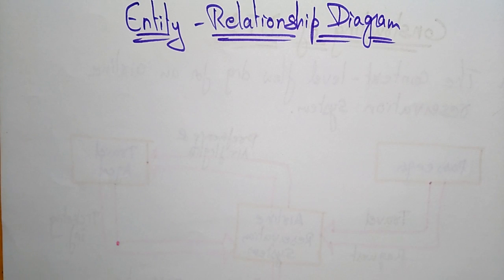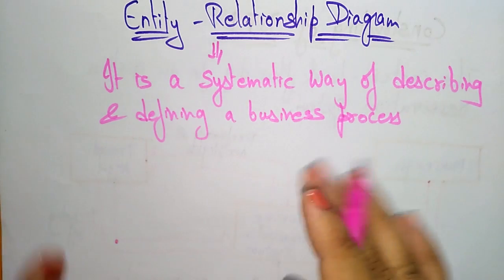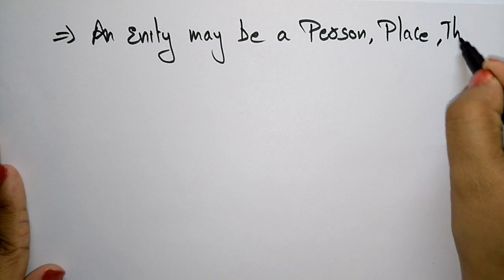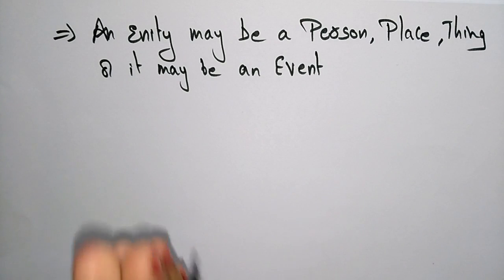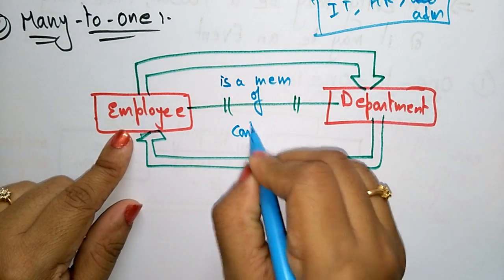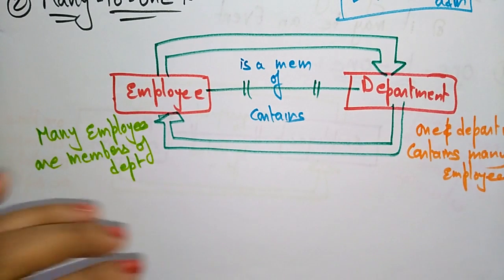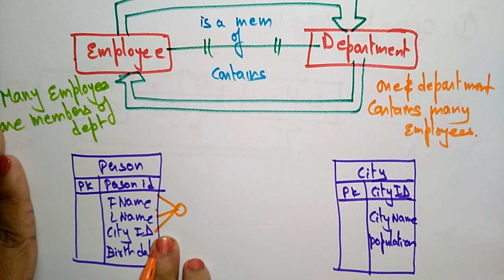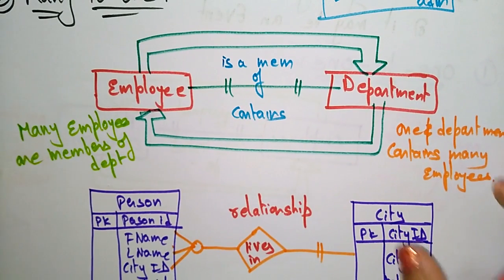Entity Relationship Diagram | Software Engineering | SE | Lec-43 | Bhanu Priya